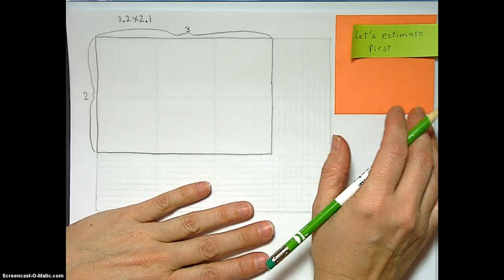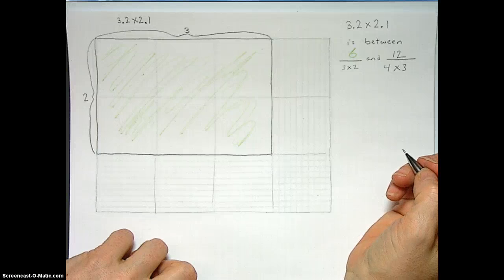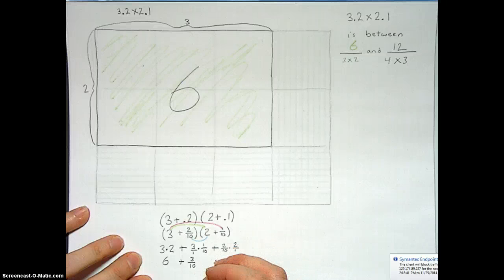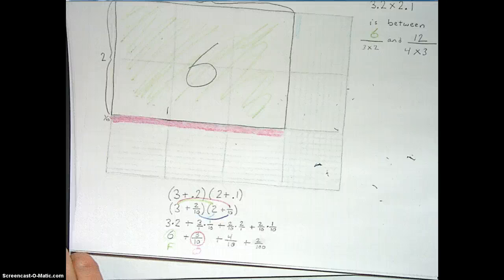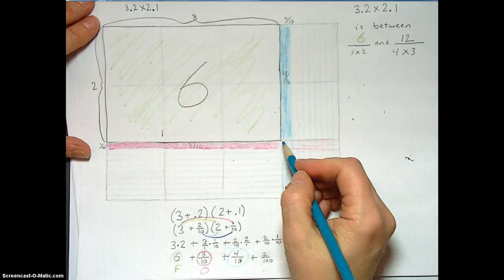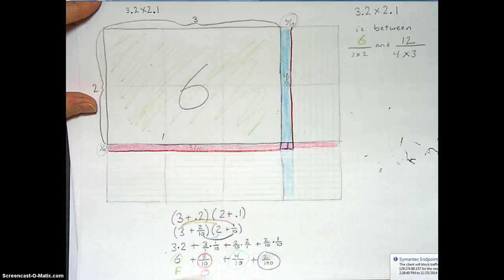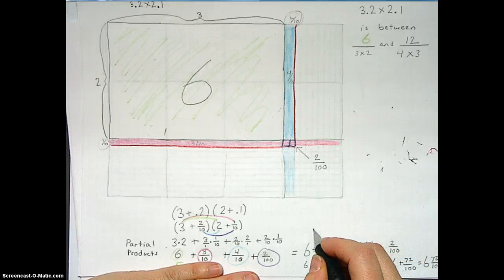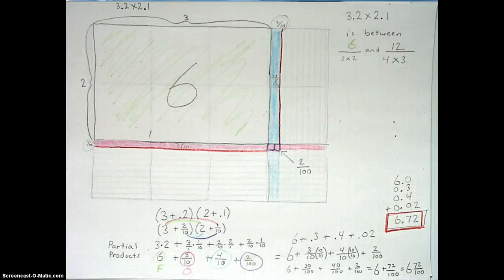Decimal number area model for multiplication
Decimal area models